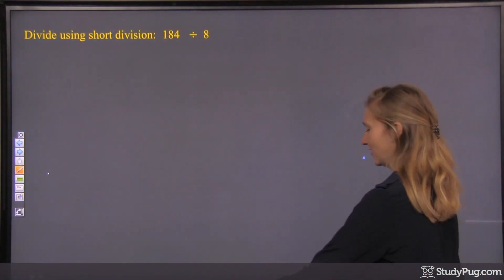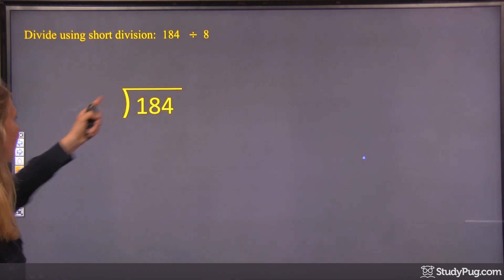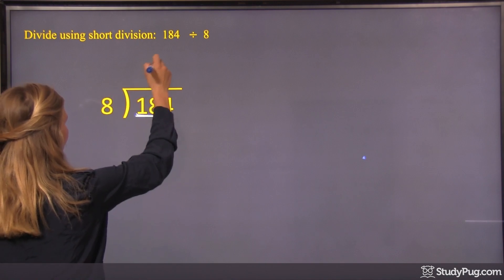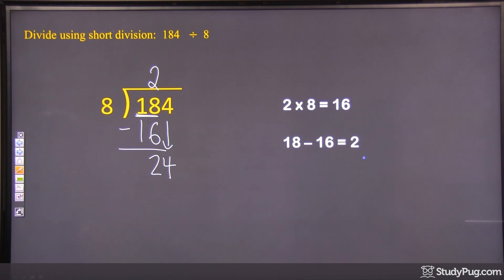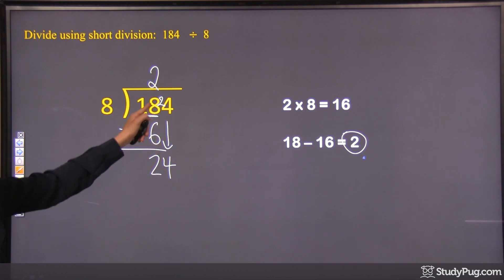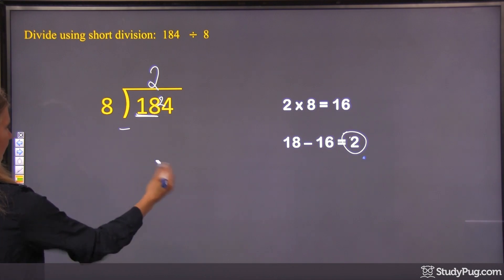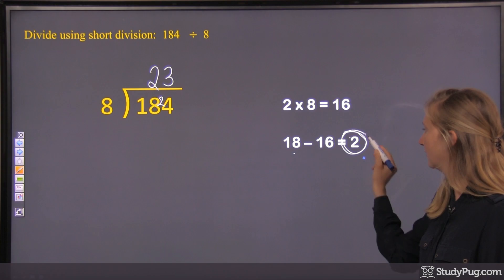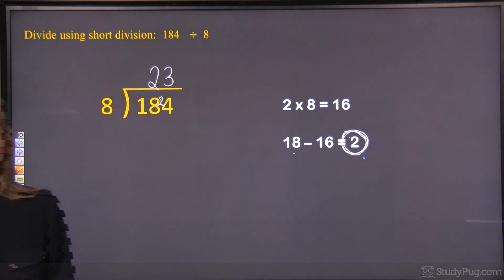ʕ•ᴥ•ʔ Short Division | Example 1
Short division is quite similar to long division except we just do a few more of the steps in our head so we don’t write out quite as many steps as in a long division. More specifically, the subtraction step is done in our head, we then take what’s left over (the remainders) and put it in front of the next digit over and then we move onto that division. Repeat this until the divisor has fit into the dividend as many equal times as possible.